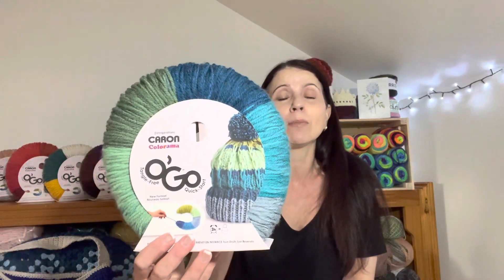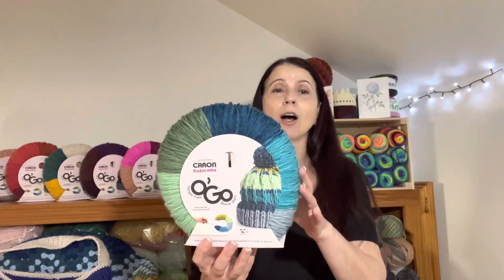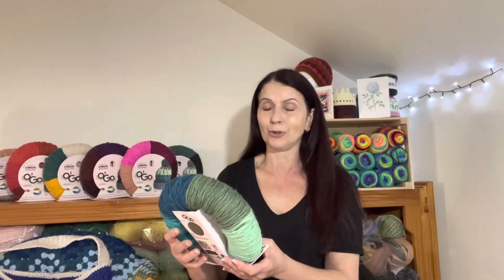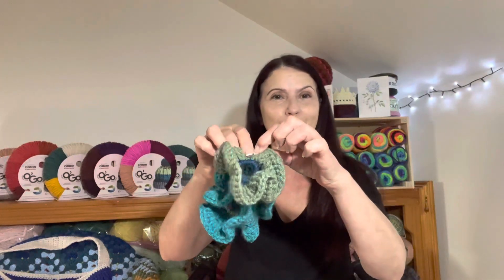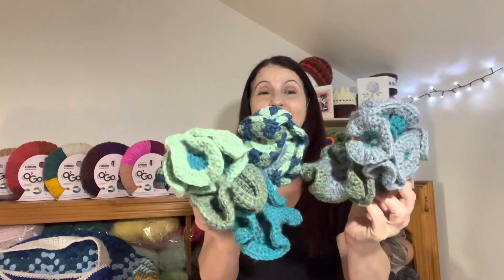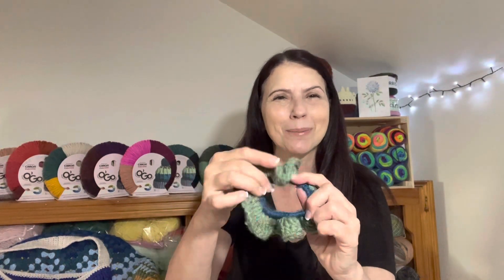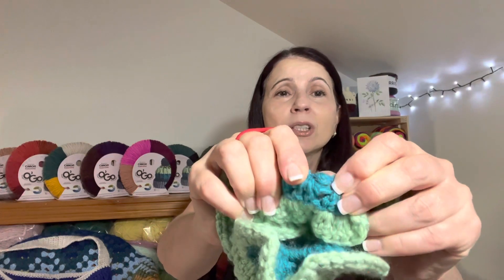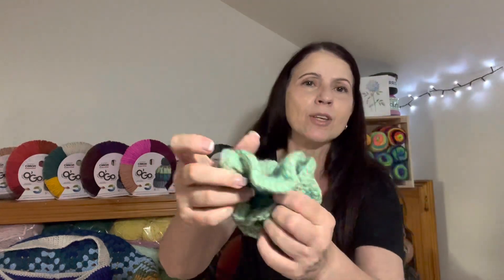How many O’Go’s does it take to CROCHET…Ep 4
Thank you for joining us for our mini series “How many O’Go’s does it take to CROCHET…”

Episode 4 - Hair Scrunchies

Please watch our “O’Go Yarn” playlist for more fun videos!

Scrap Happy Tote by Sara

Australia